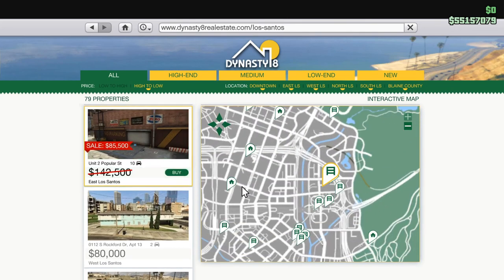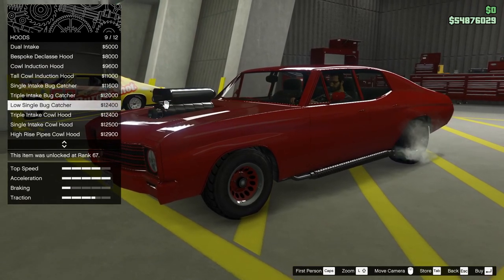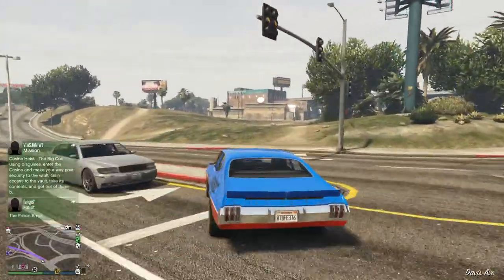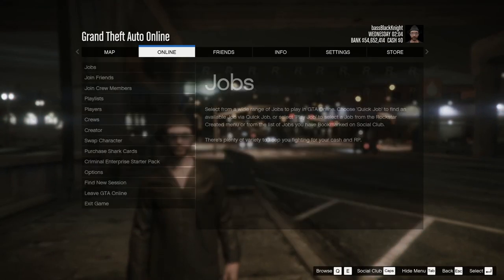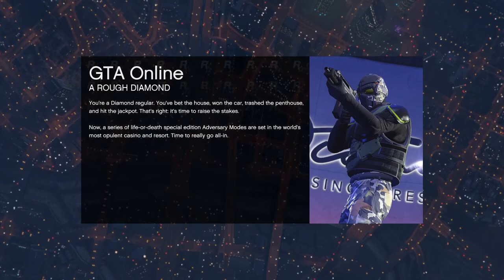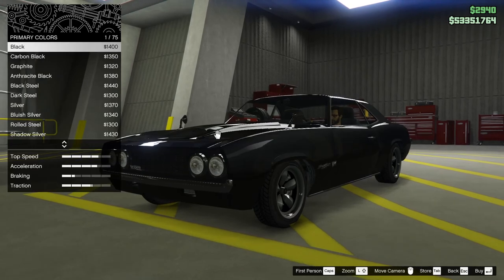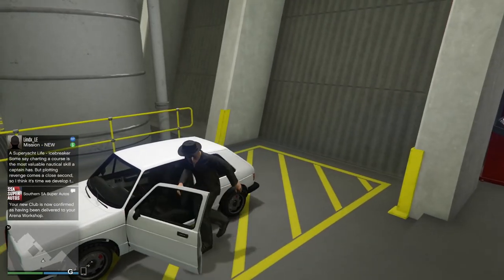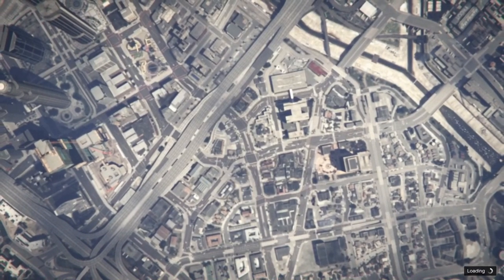First Look at the Something Something Something Summer DLC (or something.) Let's Play GTA5 Online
In this one I get my first taste of the Los Santos Summer Special DLC...I'll be honest, I had to look it up. We're talking 2 new garages, a bunch of new cars, they've ruined the way I start races, and there's a new top tog in the compacts class.

This video was recorded before Broughy1322 confirmed the last fact with science, but you can check that out here:

In this one you get my seat of the pants quick check on these things.

Eventually I hope to get to the new missions and modes, but for right now I'm just getting set up.

Need comprehensive looks at the DLC and all things GTA? (And some stuff Red Dead 2?)

And no I'm not getting paid for these plugs. They're just the channels I watch that I find really useful and/or entertaining. I doubt they'll ever even know they've been promoted. This is our secret.

BTW is the title too snarky? I've noticed that people keep forgetting the title, so I thought I'd play with that a bit. I should say I really like the DLC so far. Good on you Rockstar! ...though there's still no Fortune/90's TBird. :/